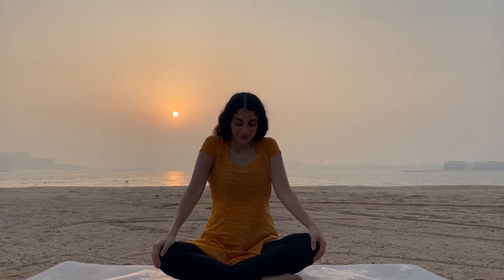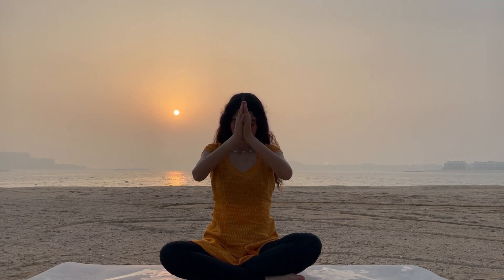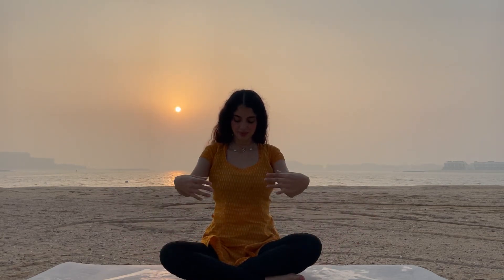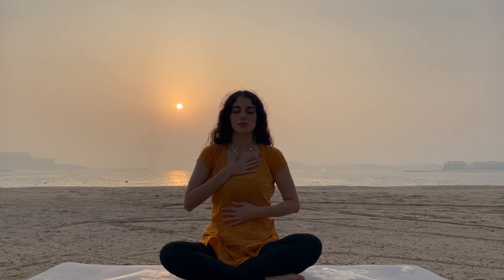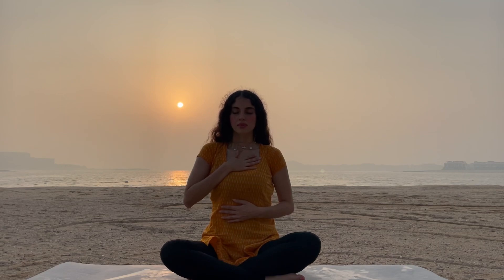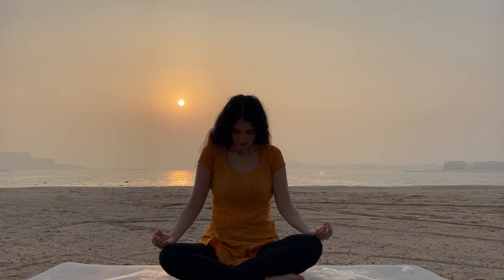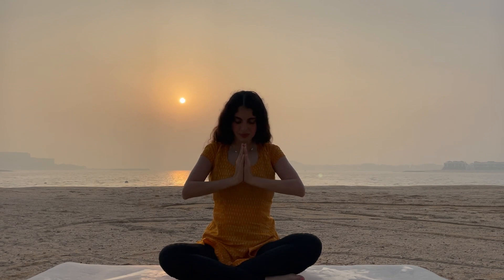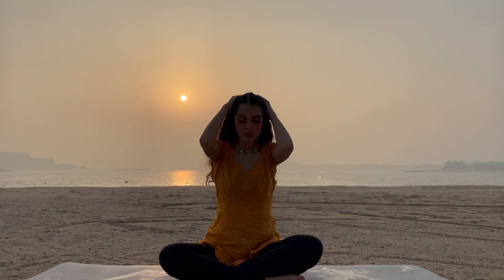Breathing exercise, Pranayama to reduce stress and anxiety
Just give 10 min to yourself to connect with your breathing, find peace and calmness after practicing this sequence